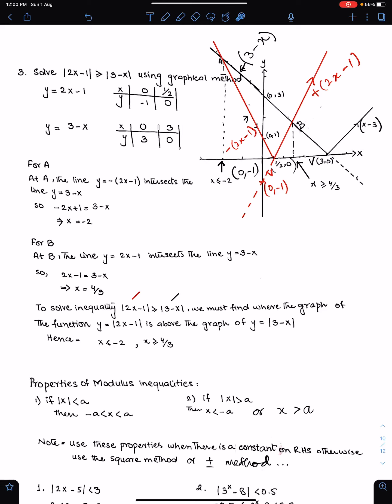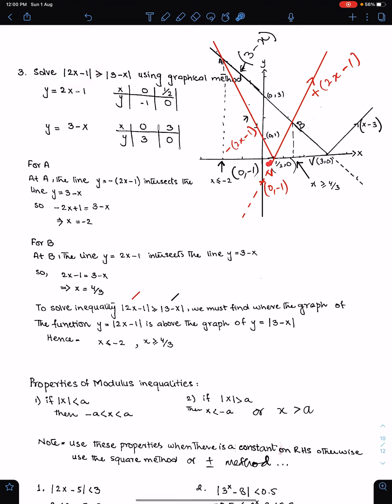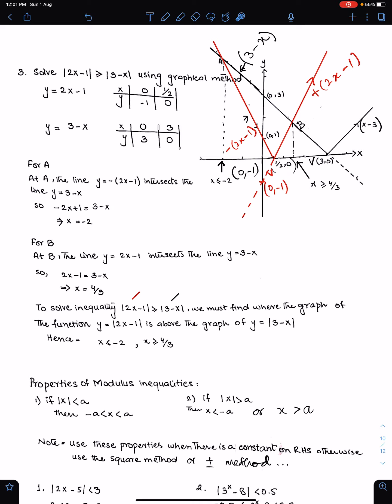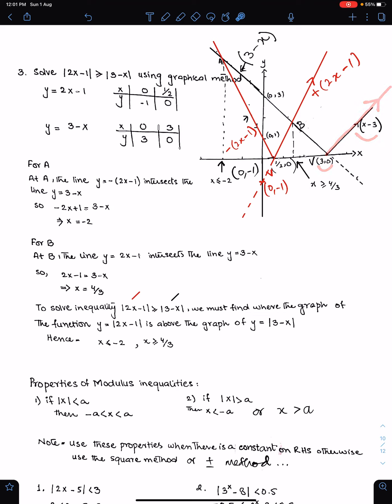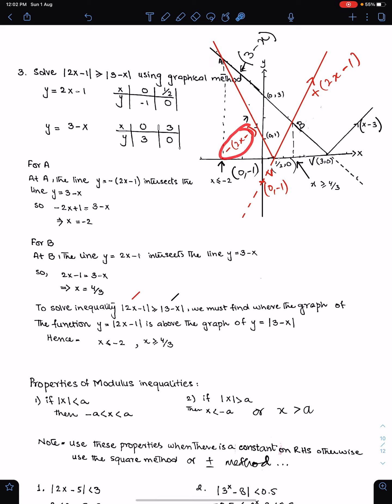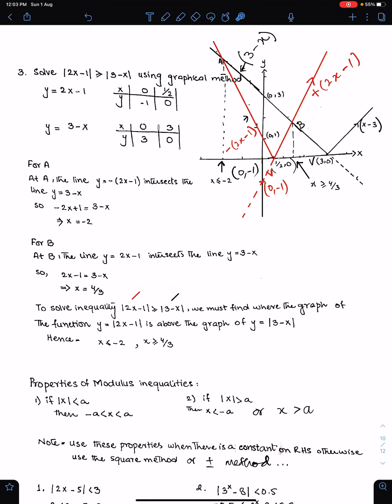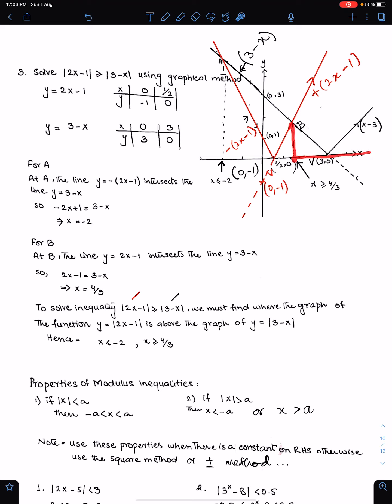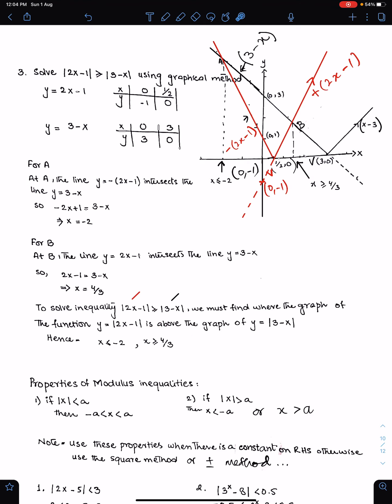A2 Math P3: Sketches Of Modulus Functions. Modulus Functions Lecture #3. Monday, 2 Aug 2021.